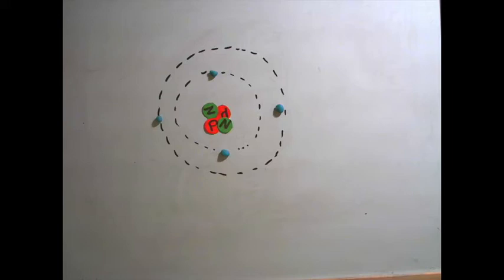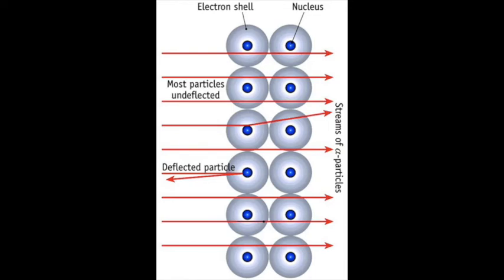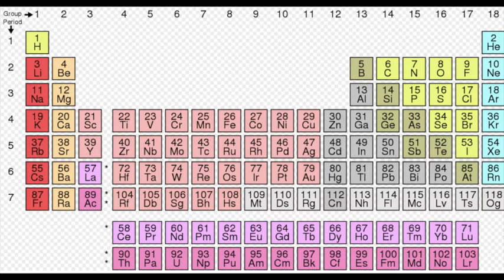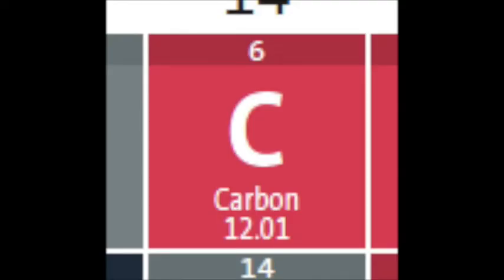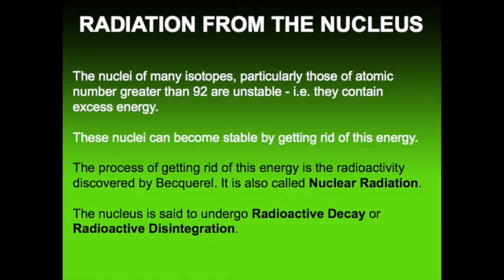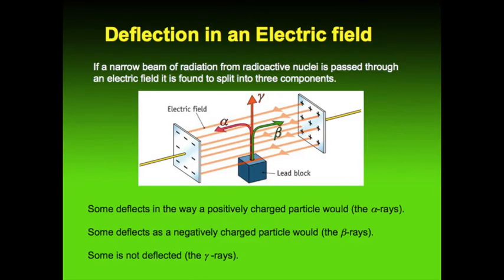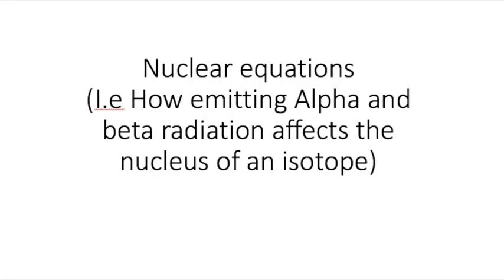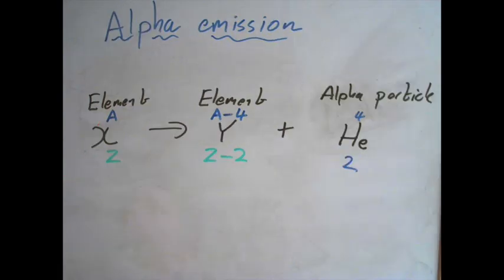LC Physics The atom, nucleus and radioactivity part one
The first part of our lesson on the Atom, Nucleus and Radioactivity